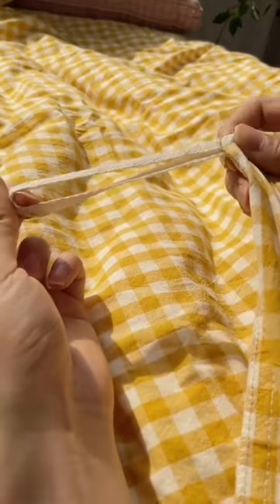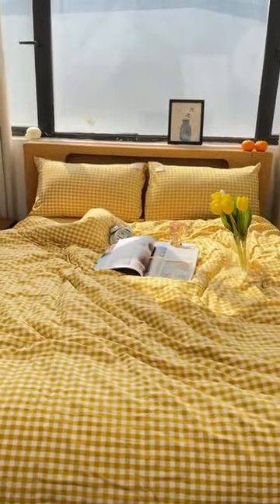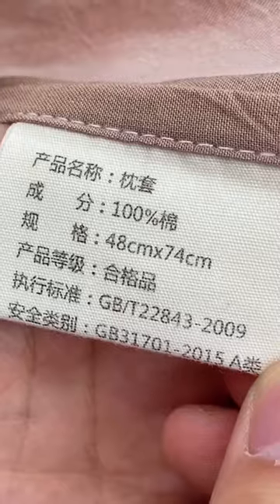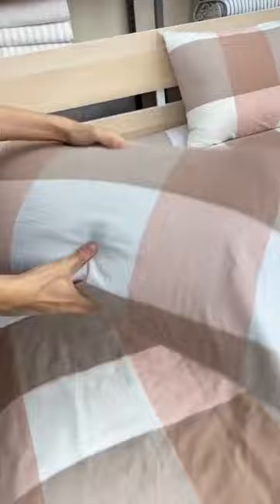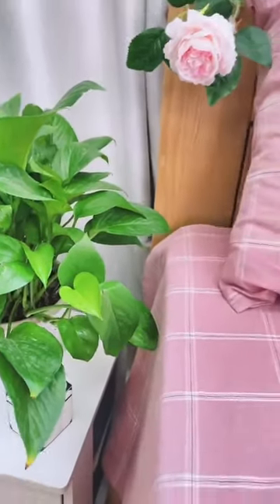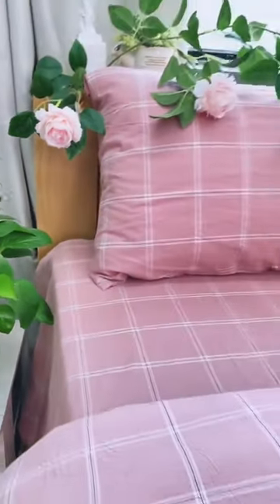YRF-University Bedquilt Cover,University Design Bedding,University 400TC Bettlaken,Großhandel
Flachbettlaken-Bettwäsche-Set
100 % Tencel-Gewebe mit Seidengefühl 60s*60s 300TC für Bettlaken
Bettwäsche-Set, 100 % Baumwolle, luxuriöse Bettwäsche
Bettwäsche im Universitätsdesign,
Flanell-Spannbettlaken
Antibakterielle organische Bambusfaser-Bettwäsche, natürliches weiches Bambus-Bettlaken-Set mit Großhandelsbambus-Kissenbezug
Universität 400TC Bettlaken,
Bettlaken-Set aus 100 % Lyocell, 4-teilig, seidig weich, glattes, atmungsaktives 16-Zoll-Luxus-Bettlaken mit tiefen Taschen für die ganze Saison
Einfarbig gefärbter Stoff
Kissenbezug.
40er Baumwollstoff
Bettwäsche-Set aus Leinen
7-teilige Bettwäsche-Sets
Stain Plain Bettwäsche-Set King Size Queen
Satin-Seide-Bettwäsche-Sets
Bettwäsche aus Baumwollperkal
Universität 400TC Bettlaken,
Bettlaken-Set mit schlichtem Design, 100 % Baumwollfaser-Bettwäsche, Kinder-Bettwäsche-Set, Bettwäsche
Großhandel
3 Stück Mikrofaser-Massagetücher
100% gekämmter Baumwollsatin 60*60/173x156 330TC einfarbig gefärbt 280cm
Universitäts-Bettdecke,
Fleck auf Baumwollgewebe
Universitäts-Bettdecke,
Erstklassige 100 % ägyptische Baumwolle
Bettwäsche im Universitätsdesign,
Bettbezug-Set aus 100 % Polyester, weiches Queen-Size-Bettwäsche-Set mit einfarbigem Druck
4-teiliges Bettwäsche-Set aus Bambus
Rolle aus Polyestergewebe
Universitäts-Bettdecke,
Europäische Bettwäsche
Bettwäsche im Universitätsdesign,
Bettwäsche Mikrofaser-Stoffbürste 100 % Polyester
Universität 400TC Bettlaken,
Großhandel
Weiche hypoallergene Bettwäsche aus 100 % Bio-Bambus
Großhandel